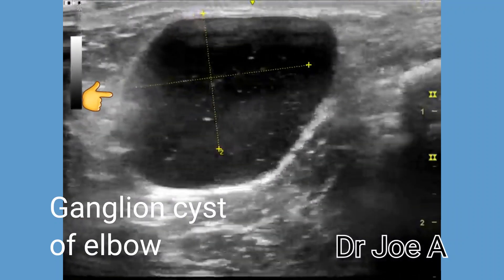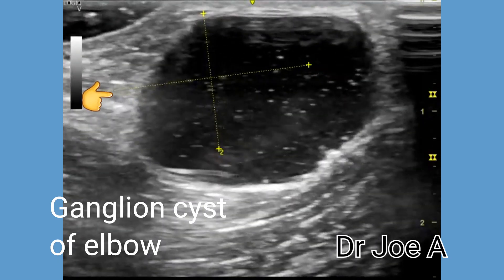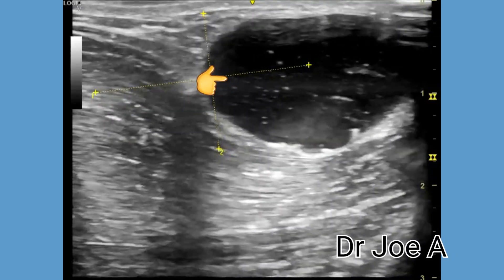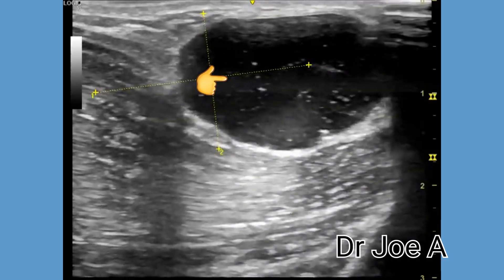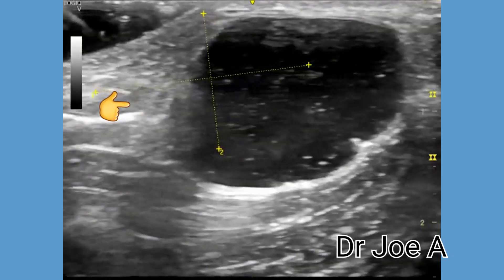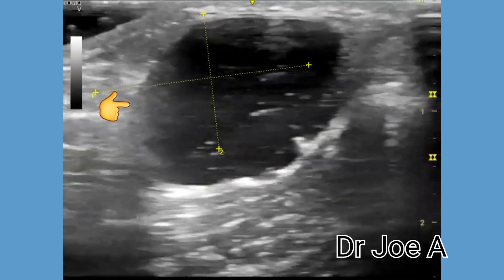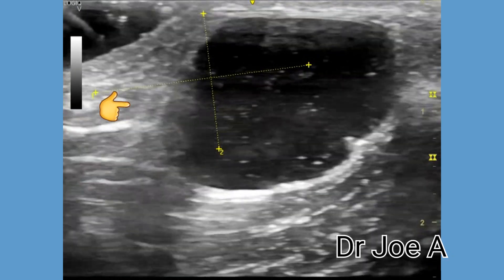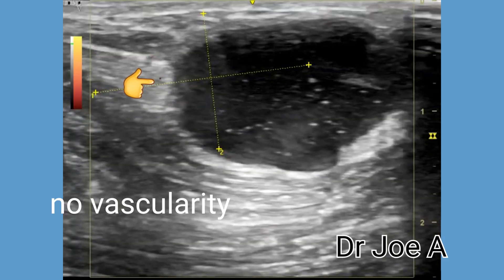Ganglion cyst of elbow, ultrasound and color Doppler video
Ganglion cysts in the elbow are rare and can be misdiagnosed as lateral epicondylitis causing a delay in relief and treatment¹. A general imaging differential consideration for a ganglion cyst is a synovial cyst. These have a synovial lining, and although they are histologically distinct from ganglia.

This ultrasound video shows a rare ganglion cyst of elbow